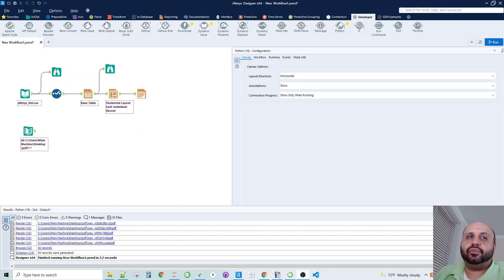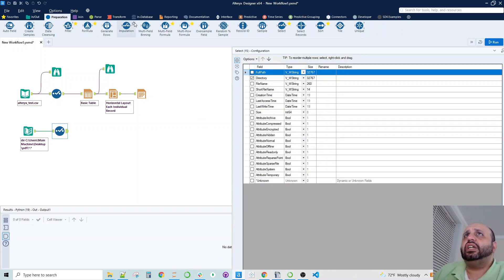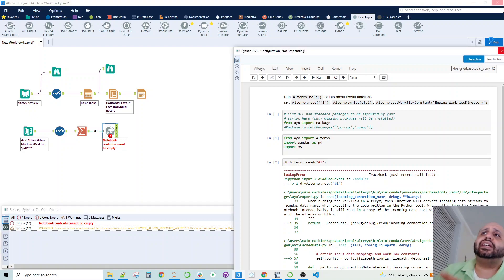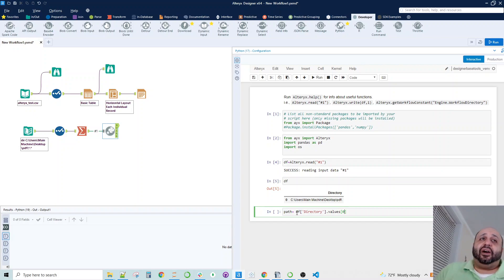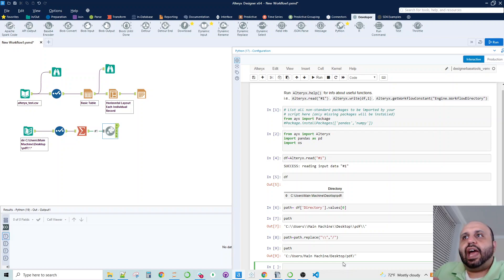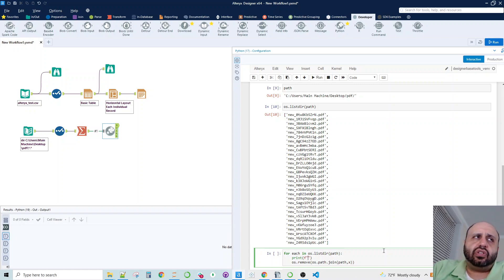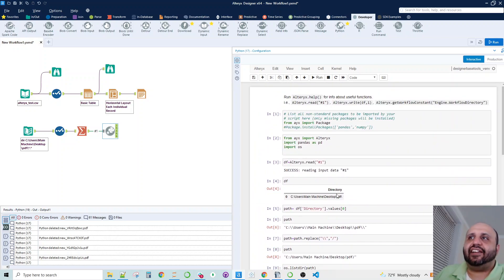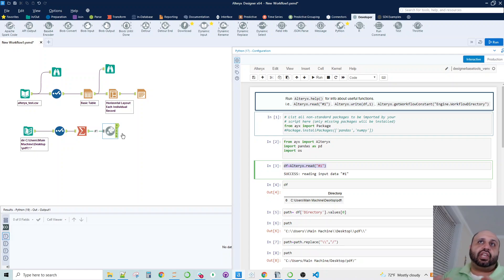Introduction to using Python with Alteryx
A very preliminary introduction to how python and Alteryx can be used in conjunction to one another. In this particular case we use the os library and a simple for  loop to delete batched reports we made in Alteryx in a local directory.